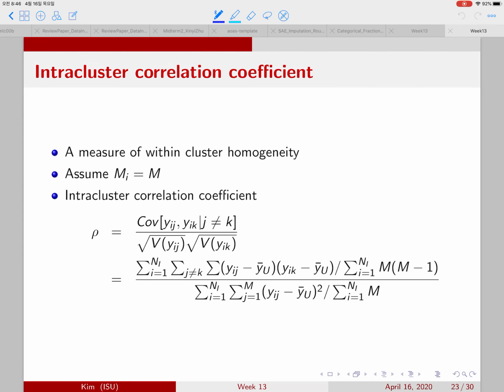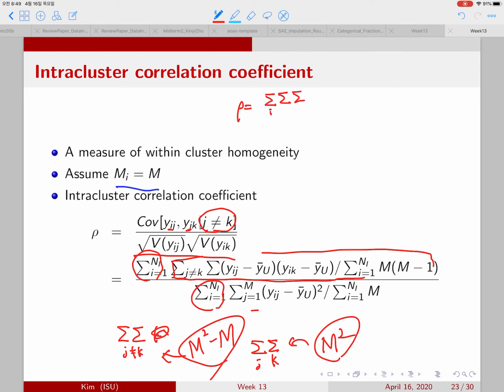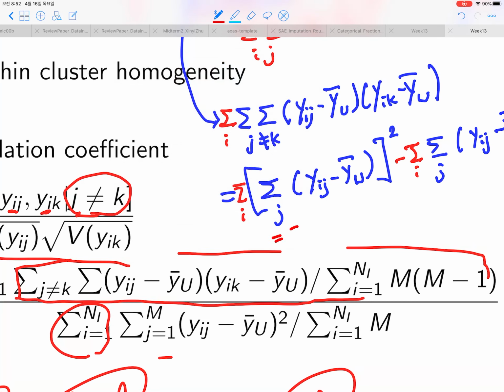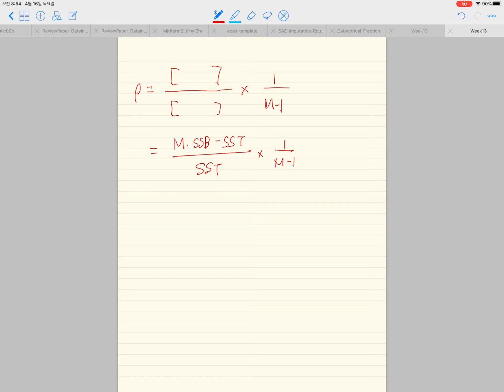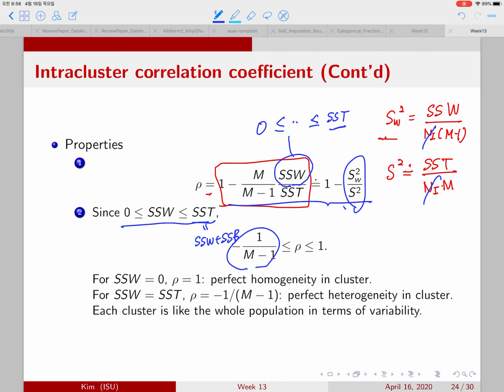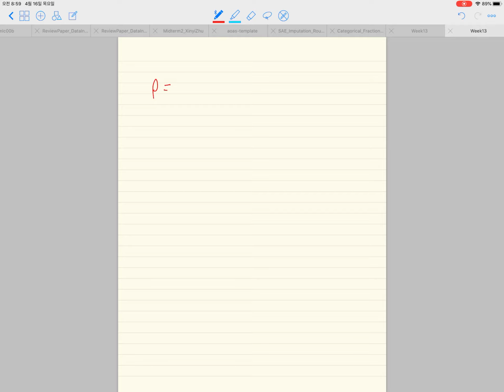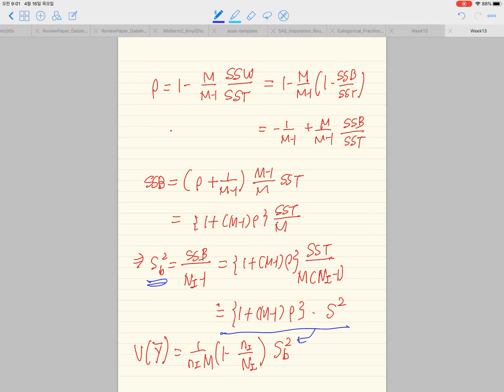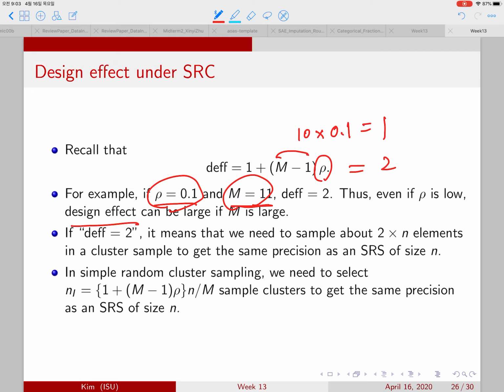Stat 421: week 13 (Part 5)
Design effect for cluster sampling